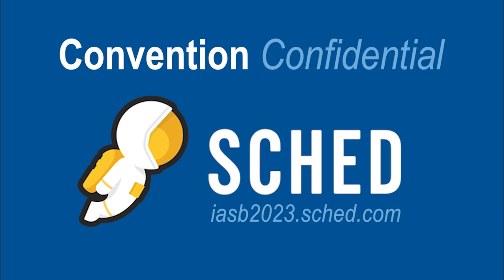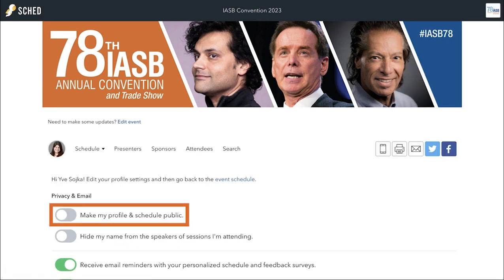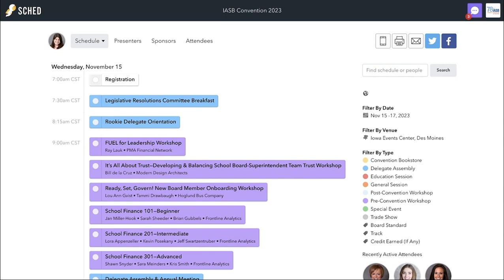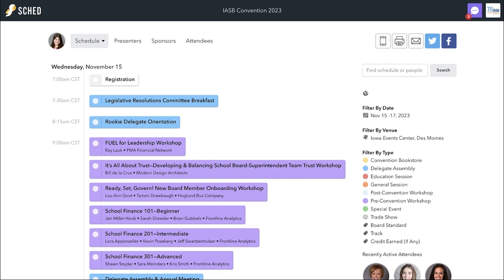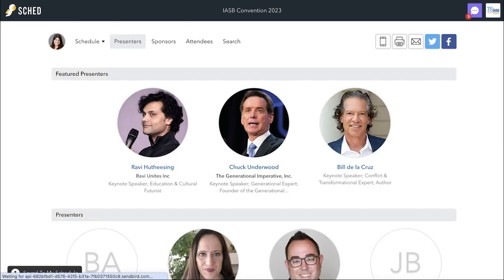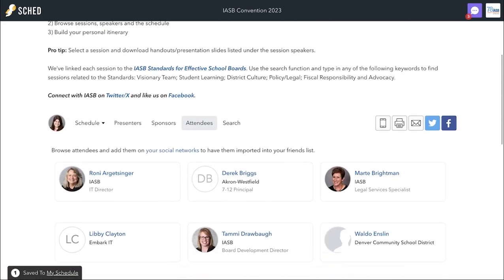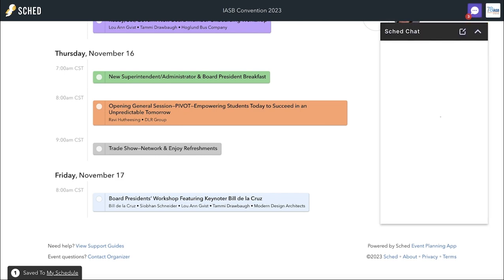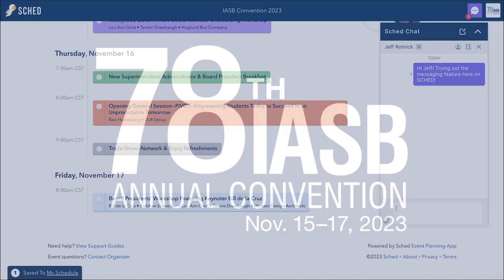Convention Confidential: IASB78 SCHED Tour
In this short video, join IASB Convention & Events Director Emily Miller for a tour of IASB's Convention digital program, SCHED, to pick up some tips to make the most of the program!